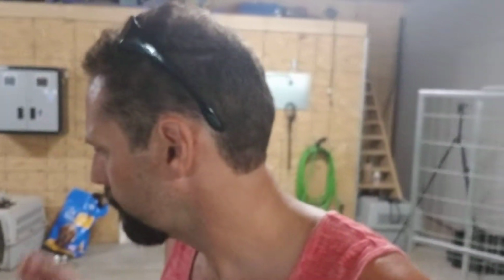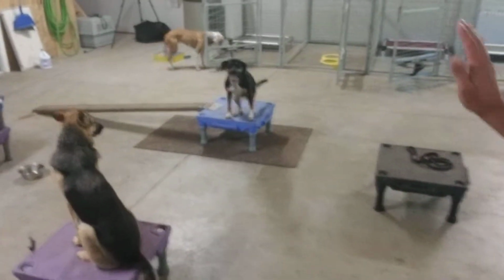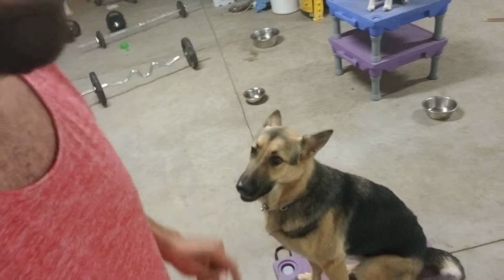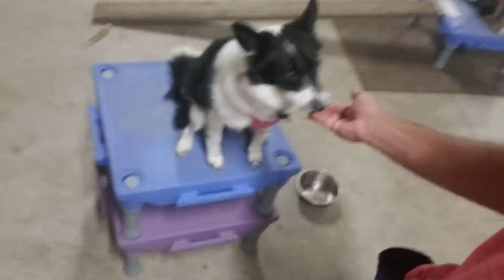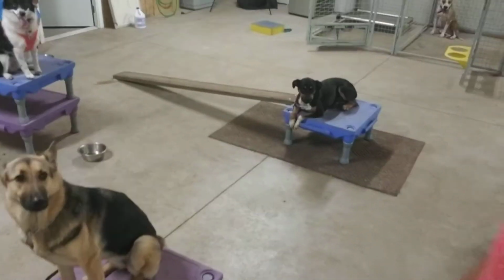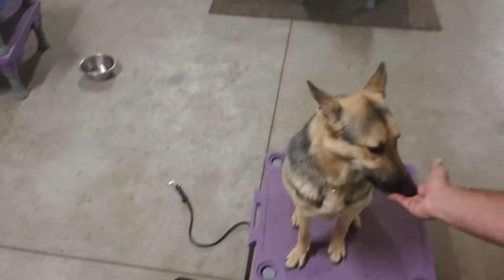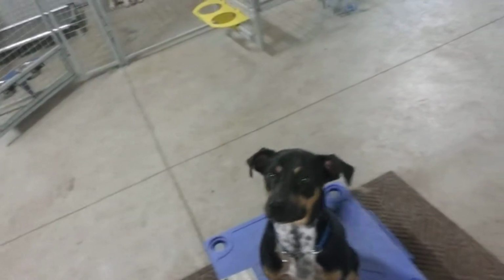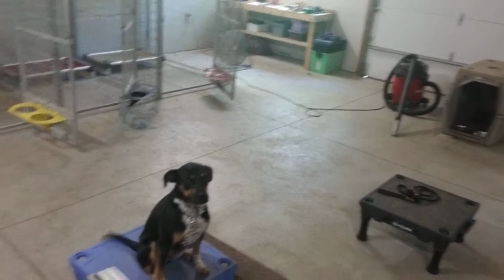Teaching dogs to stay